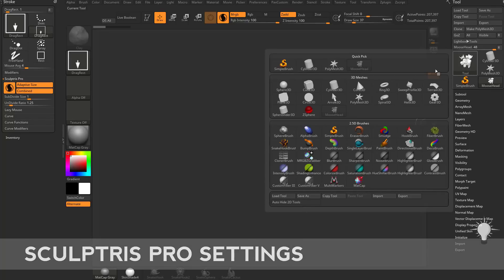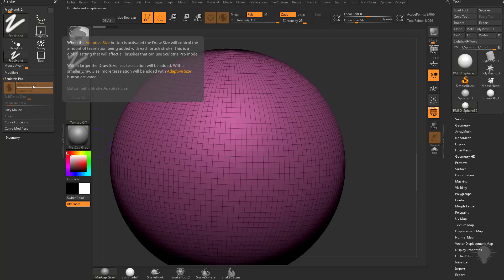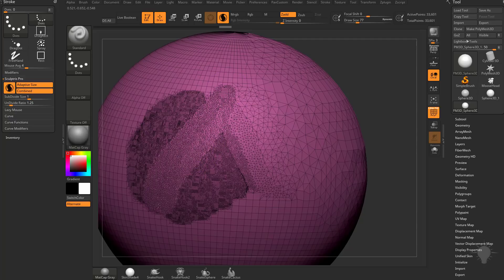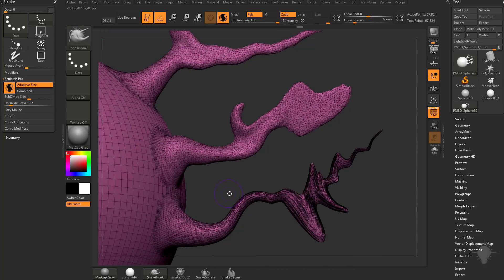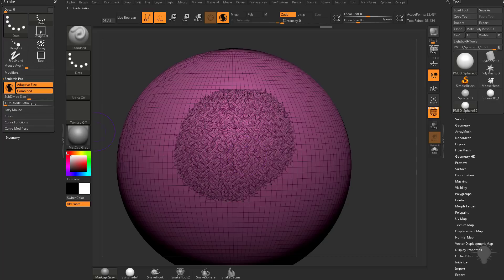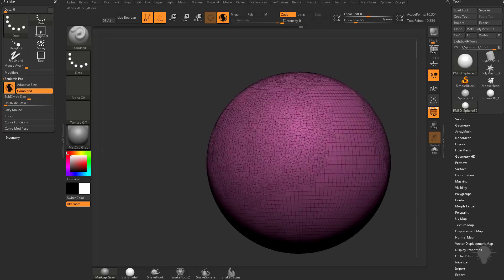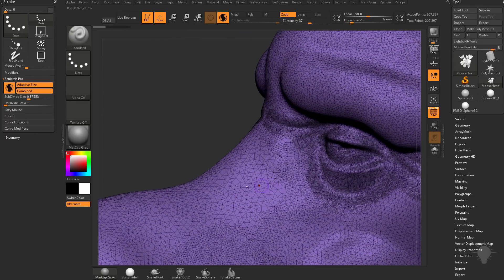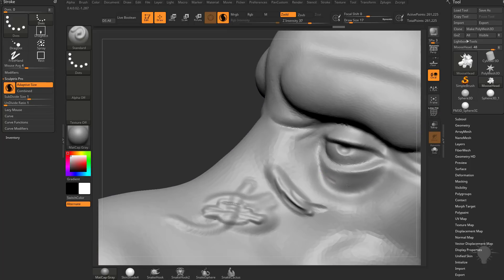006 ZBrush 2018 Sculptris Pro Settings